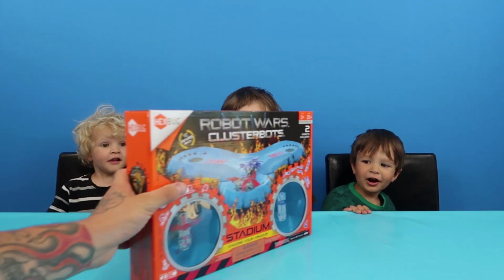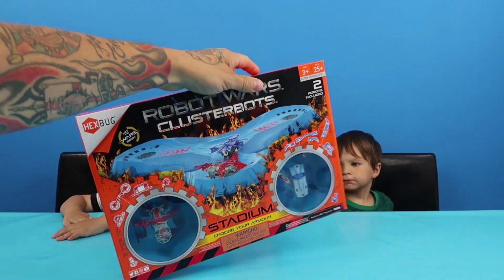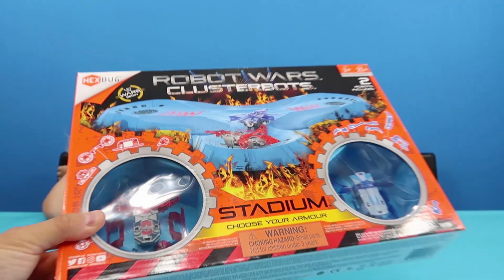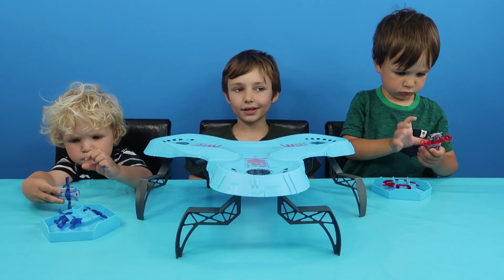Robot Wars Clusterbots Stadium Hexbug Toy Review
We were very kindly sent the Robot Wars Clusterbots Stadium Hexbug Toy to review and we thought it was awesome. Oscar is already a fan of the hexbug robots and has several of the hexbug playsets so we were excited to hear they had teamed up with Robot Wars to make the new clusterbots stadium and bots.

We love receiving your fan mail and we feature some of the pictures sent to us on our Splat Wall! You can write to us here:
CHRISTCHURCH
BH23 9LJ

JOIN OUR FACEBOOK COMMUNITY: SPLAT FANS!

CHRISTCHURCH
BH23 9LJ